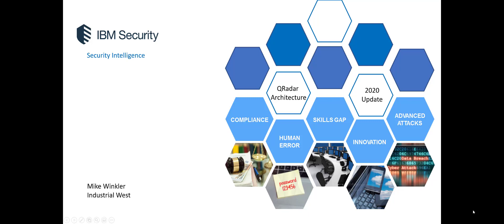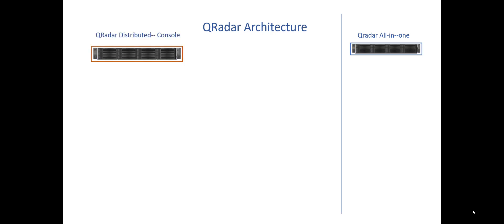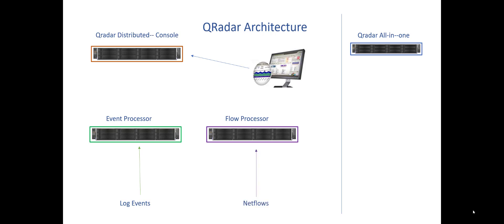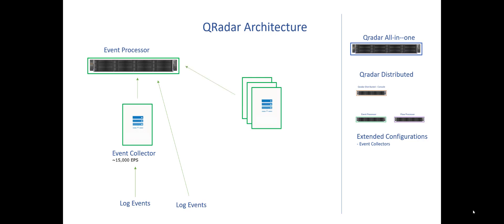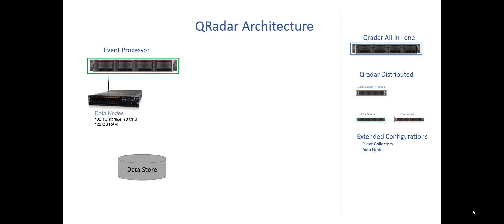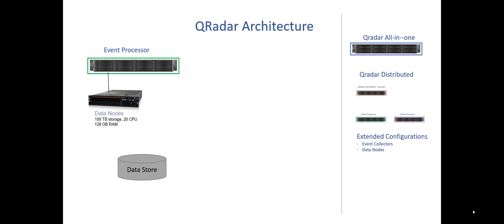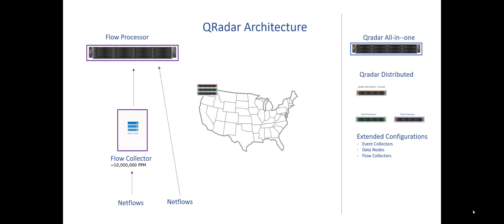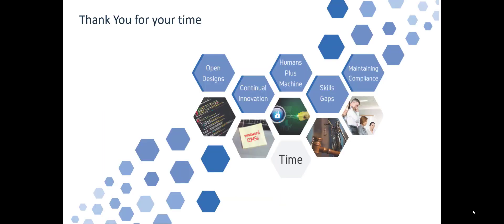QRadar Architecture for 2020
A walkthrough of  how things have changed and what has stated the same in QRadar architecture